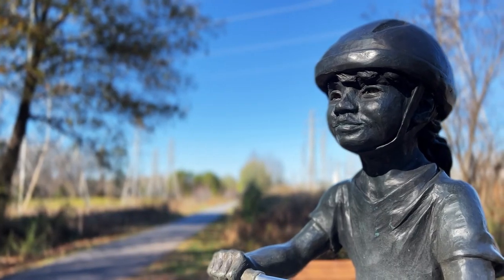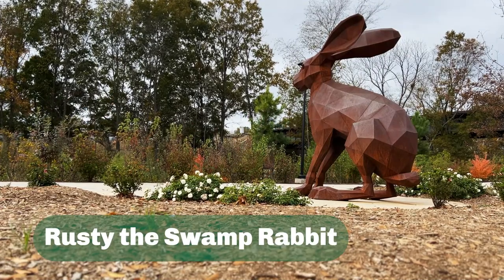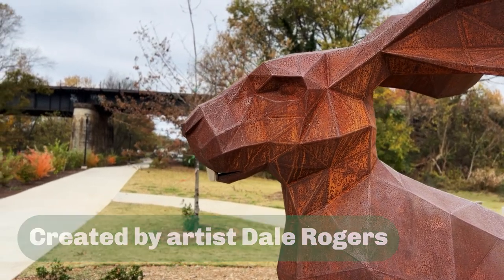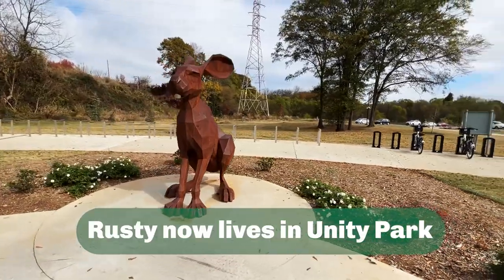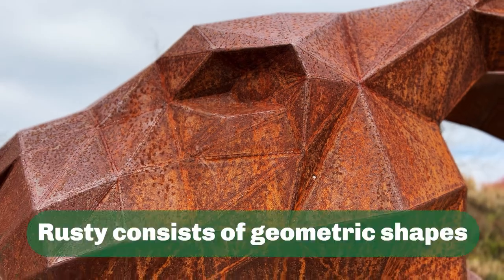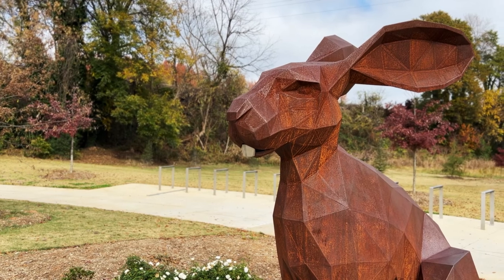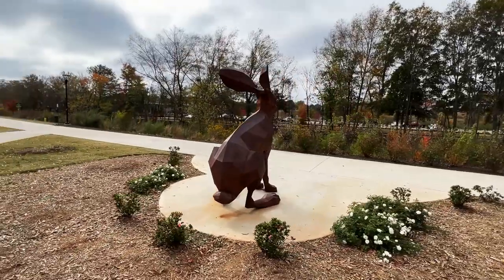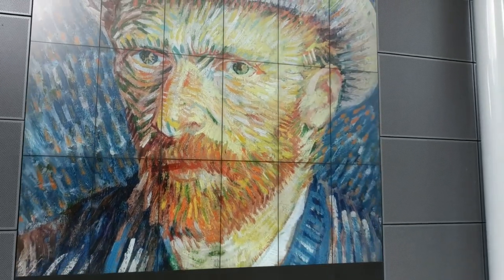Public Art Education Series: Rusty the Swamp Rabbit | Greenville, SC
If you walk along Greenville’s Swamp Rabbit Trail, you’ll come across a wealth of interesting sights. One of them might be a giant rabbit sitting by Unity Park. Artist Dale Rogers’ Rusty the Swamp Rabbit won a first-place award in the 3D category during the annual Artisphere festival in Greenville. The city loved it so much they decided to buy it and have it be a permanent part of the Greenville landscape.

Notice how the rabbit consists of geometric shapes. There are clear straight lines and edges that form triangles and quadrilaterals, but the rabbit still looks realistic from afar. That’s because our eyes naturally want to fill in any informational gaps within our vision. An image that consists of smaller shapes, like the pixels on a tv or computer screen, transforms into something realistic in our minds. How can you use geometric shapes to create a realistic object or animal in your art?